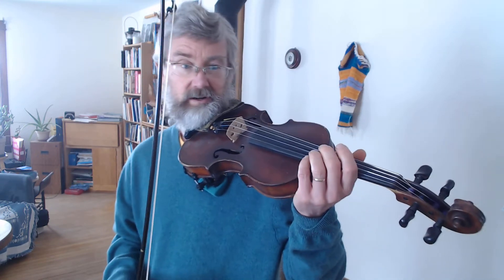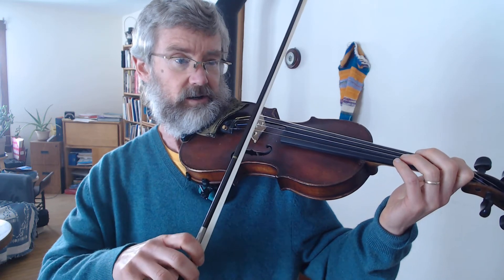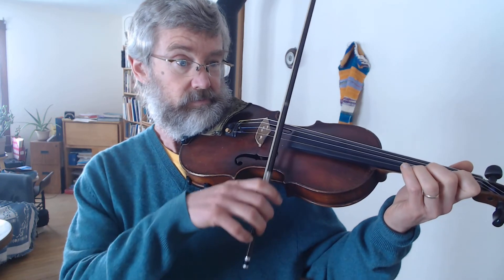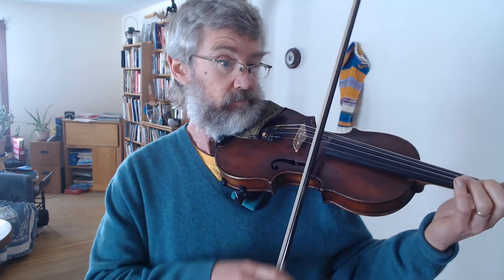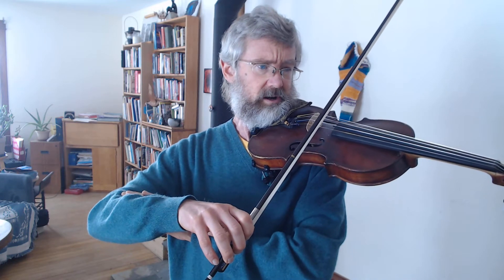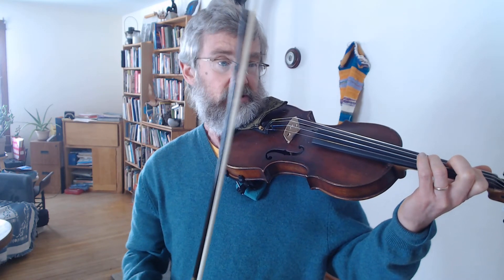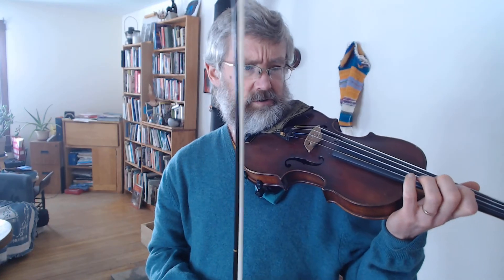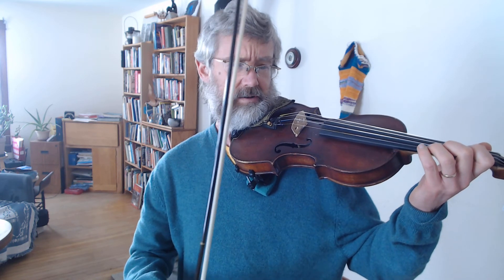Devil's Dream A part practice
Explores the shuffle bowing of 2 notes slurred and 2 notes separate.